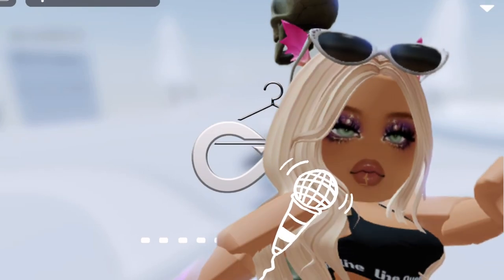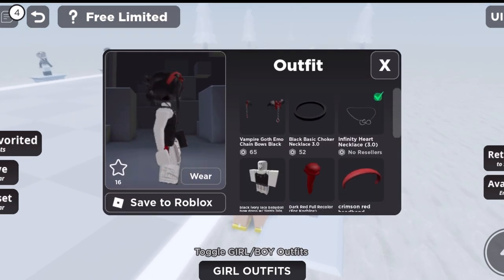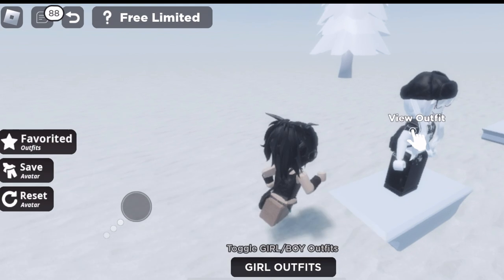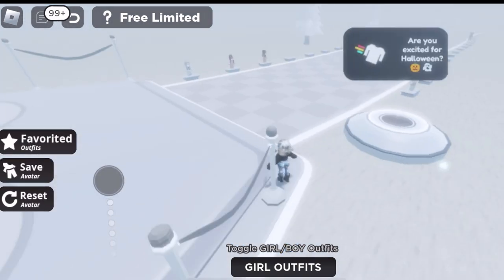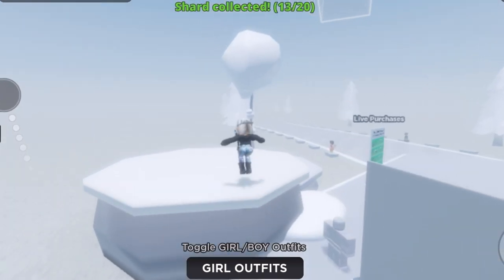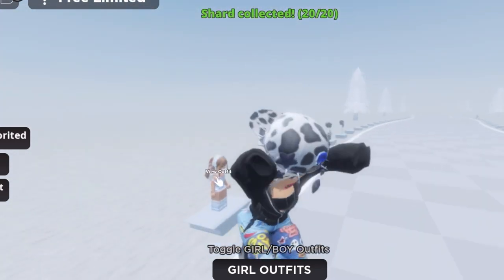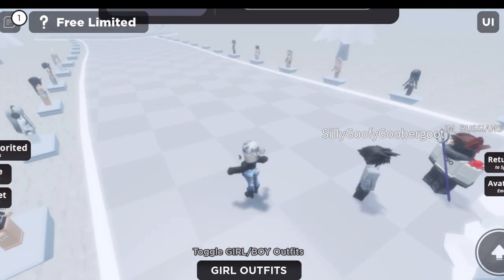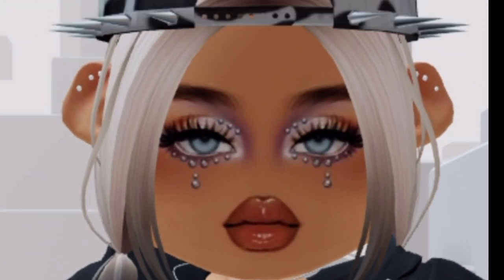FREE LIMITED INFINITY NECKLACE-ROBLOX! HURRY